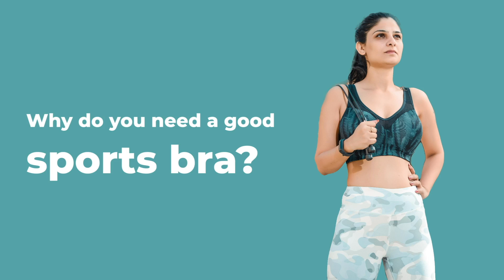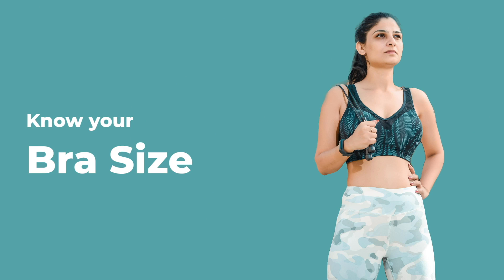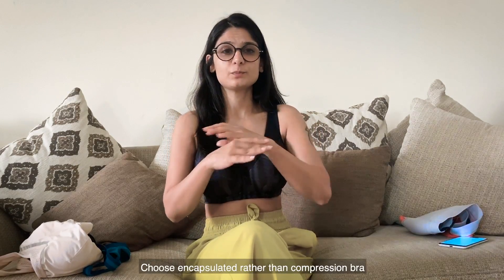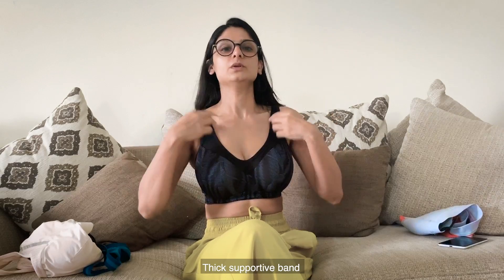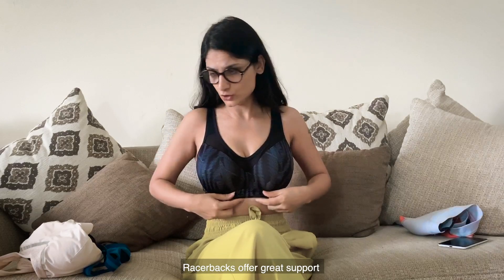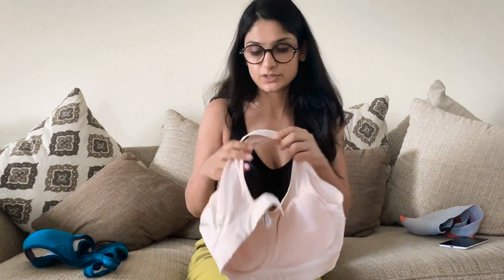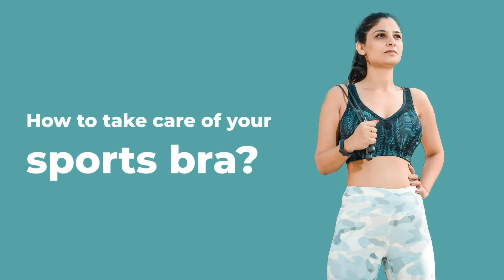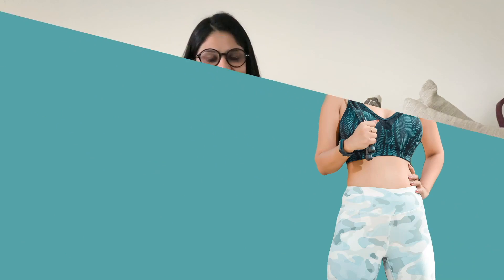Your guide to buying the right sports bra I For cup size C and more I Anupriya Kapur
I can't reiterate the importance of sports bra. A good fit can actually change your perception towards working out. I have divided the video in segments - Why is it important, What to look for in a good fit, how to take care of your sports bra, which brand options are available in India. Hope you find this video helpful.